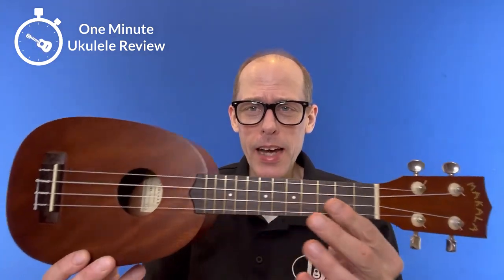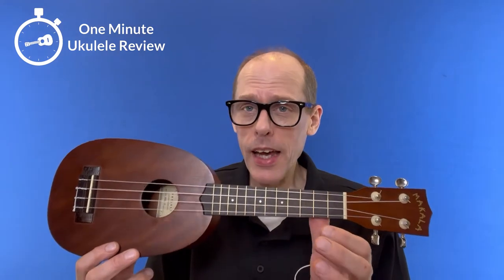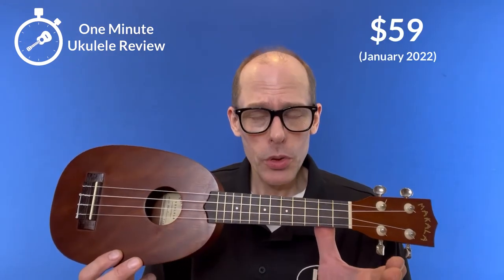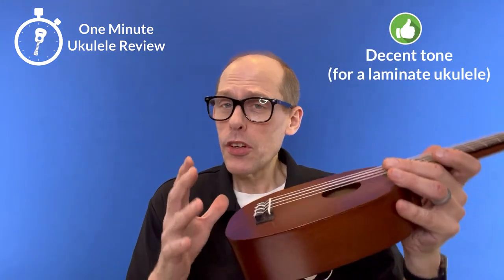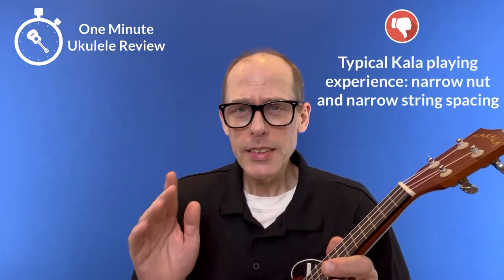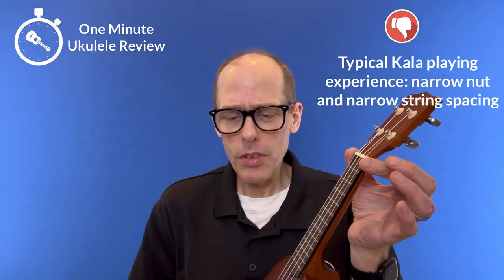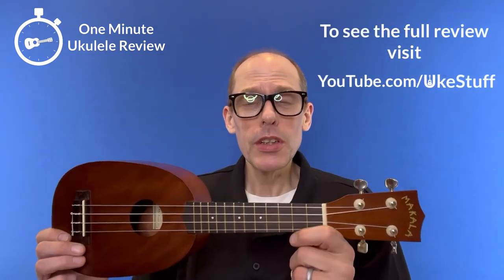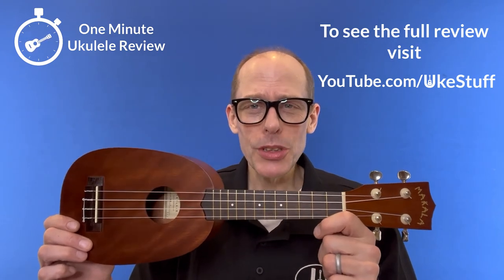One Minute Ukulele Review: Makala MK-P Soprano Pineapple Ukulele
This edition of the One Minute Ukulele Review looks at the Makala MK-P Pineapple Soprano Ukulele.